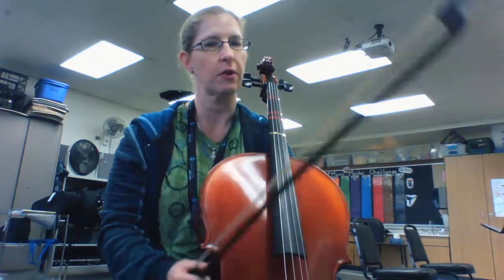Rolling Along Cello